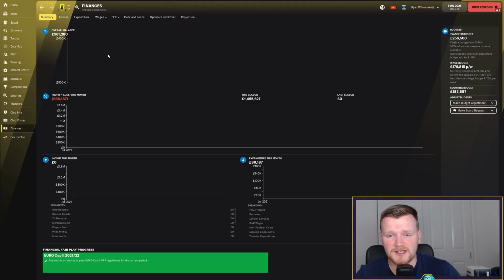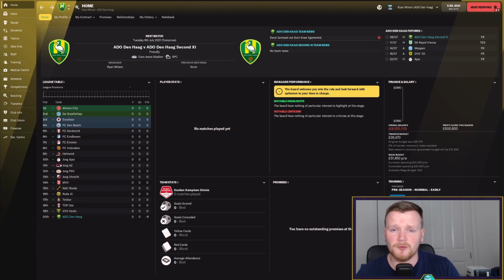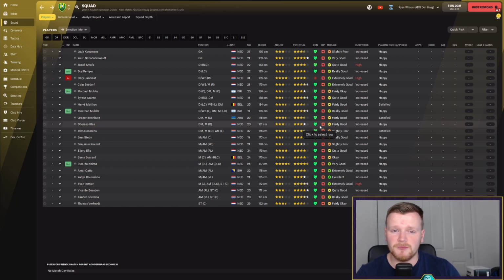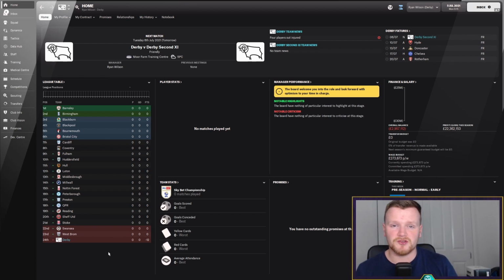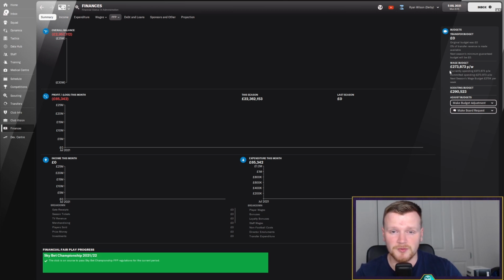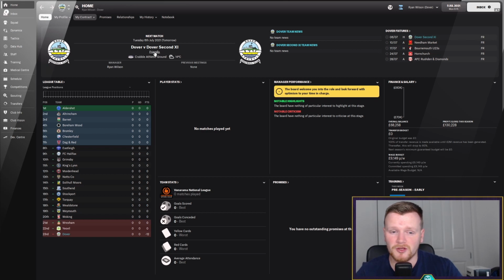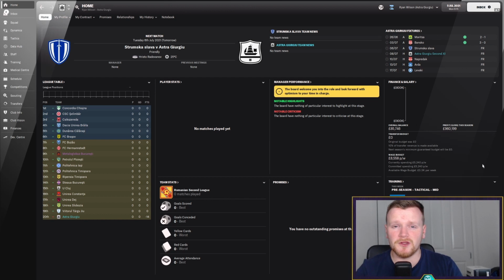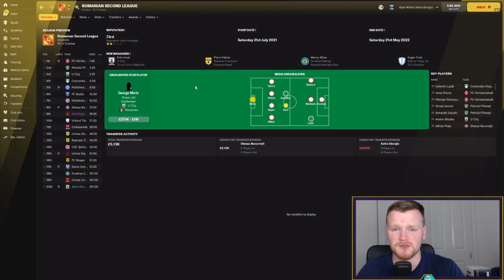FOOTBALL MANAGER 2022 | 5 DIFFICULT SAVES YOU SHOULD TRY! | FM22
Hey everyone! Welcome to another Football manager 2022 video! In todays FM22 video I'm going to be showing you 5 dificult saves you should try with point deductions in Football Manager 2022! I scoured the leagues looking for some teams with severe finacial positions and also points deductions if you are looking for a challenging save! Some teams will also have transfer embargos and couple that with the fact some teams have small squads its a mean feat!

Lets try reach 20 likes for this video!!

I'm really working hard to grow the channel so any and all support is greatly appreciated!